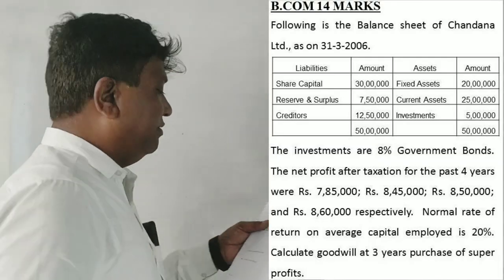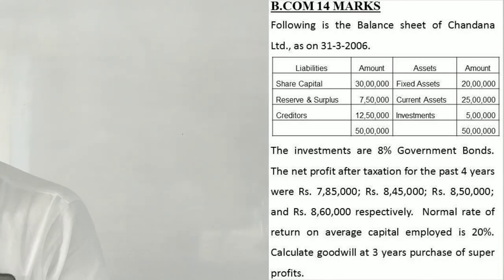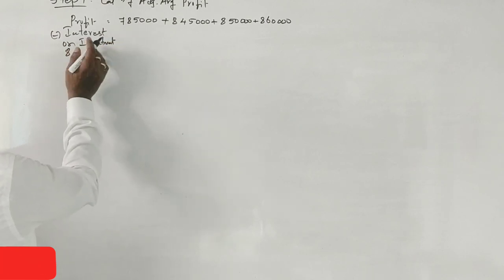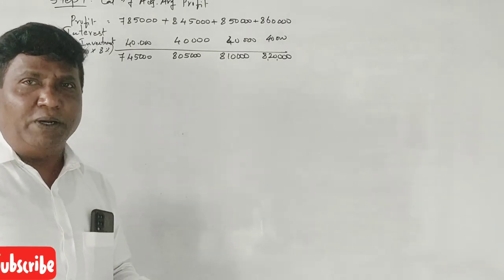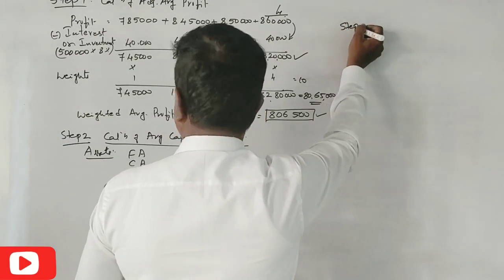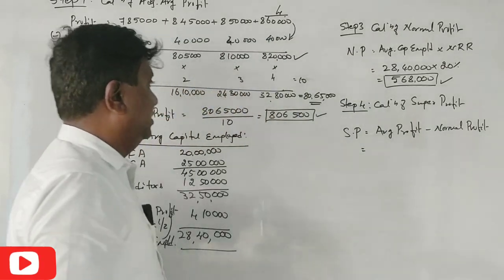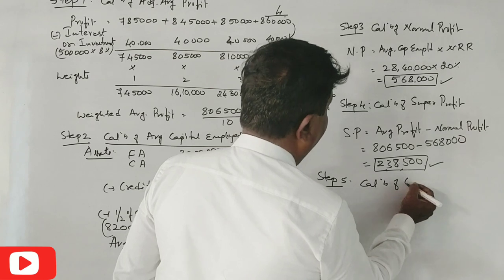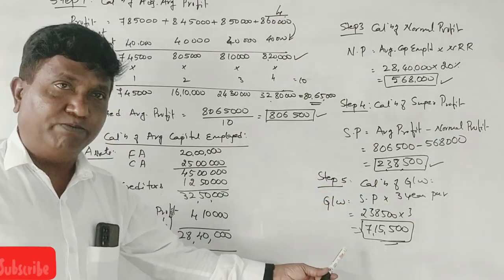Valuation of Goodwill in Kannada PART 23 - B.Com 6 Marks Problem